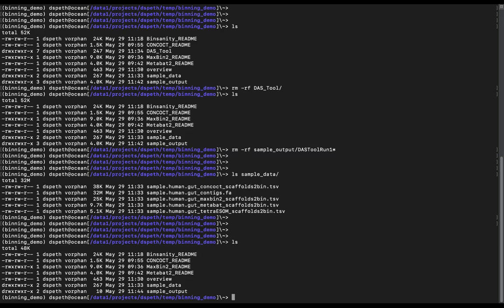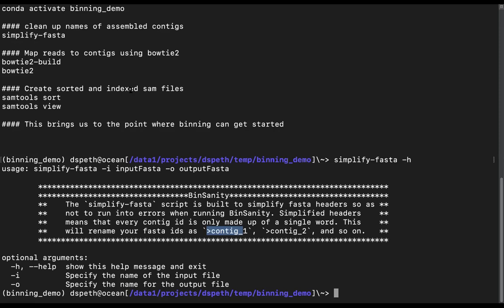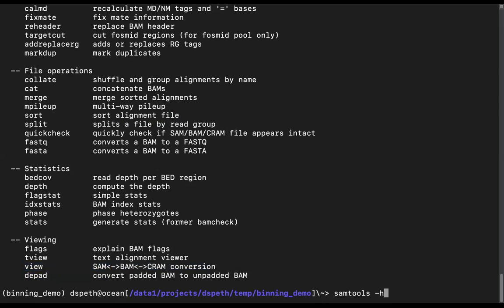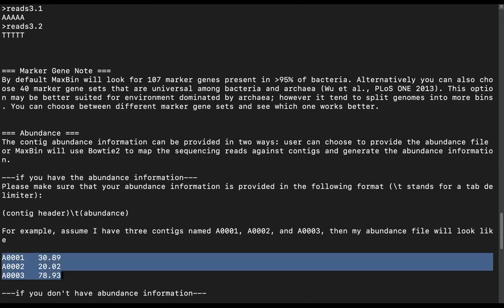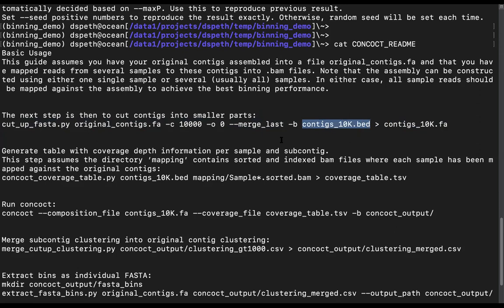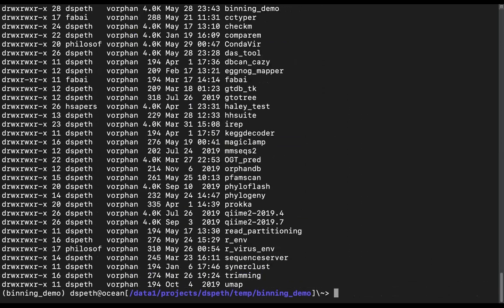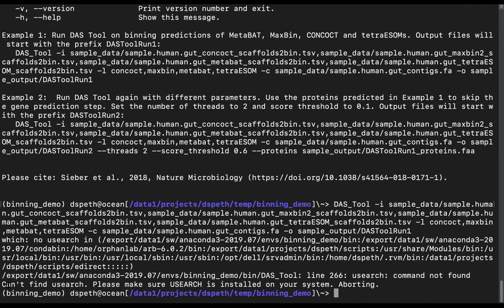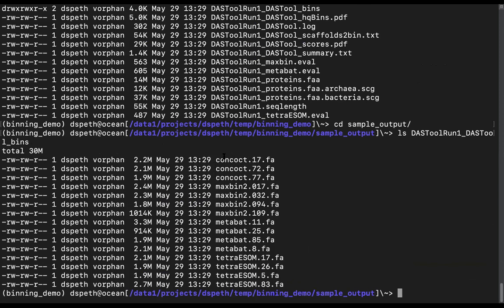Topic: Metagenomics Lesson 6 Binning tool Demonstration